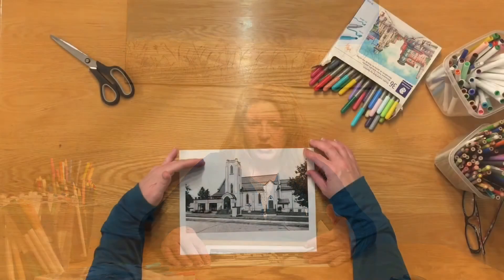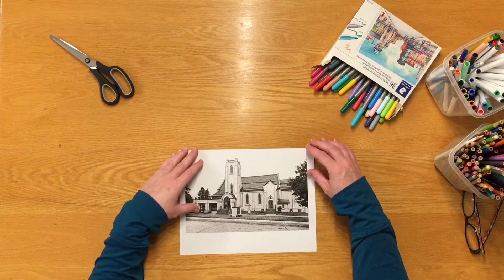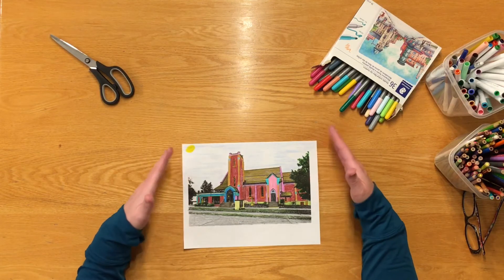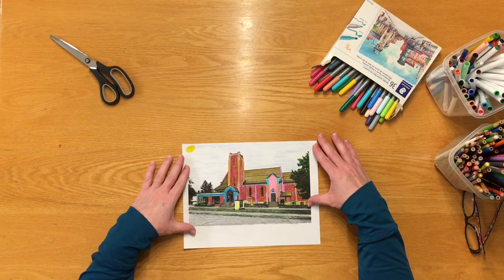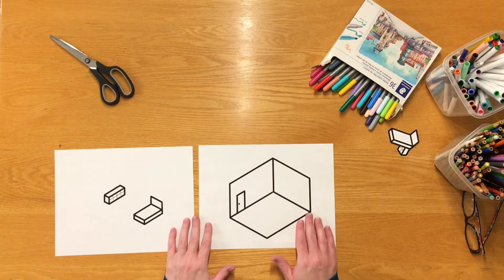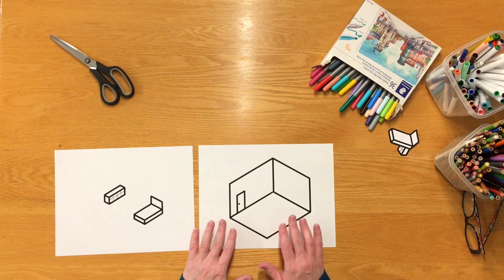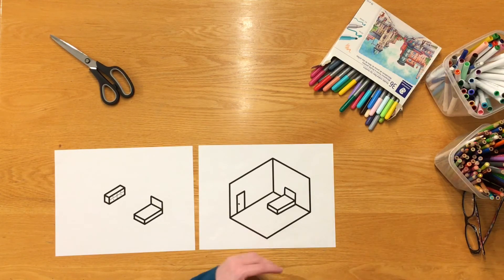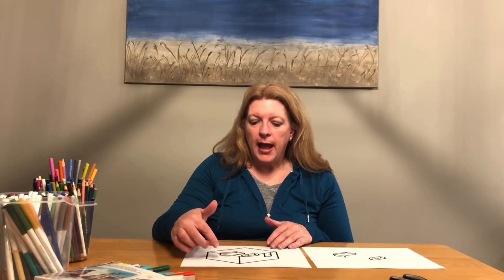Easter 5 Crafts | Children’s Ministry | May 10 | St. Mark’s, Orangeville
St. Mark's Children's Ministry Coordinator, Tracey, shows two different craft activities for the Easter 5 lesson: God's House. This video is intended for younger children.

The Lions is the Children's Ministry Program of St. Mark's.

St. Mark's Anglican Church has served the Orangeville area for over 175 years. We strive to be a welcoming Christian Community in the Anglican tradition who put our faith into action.